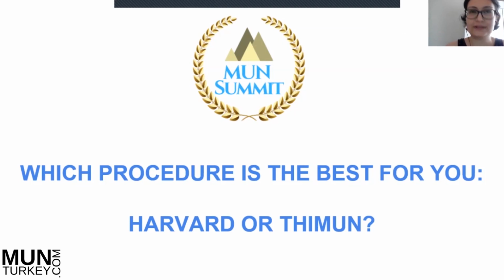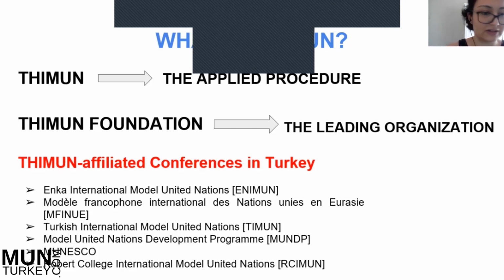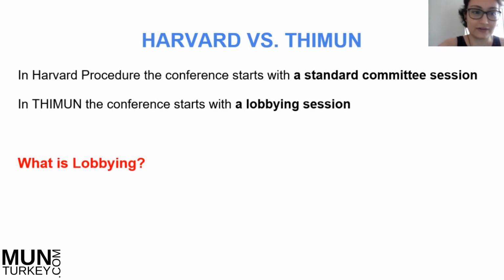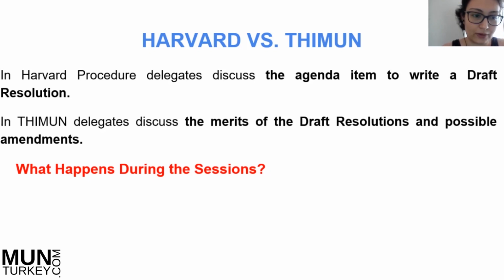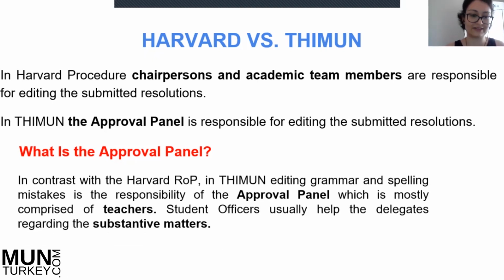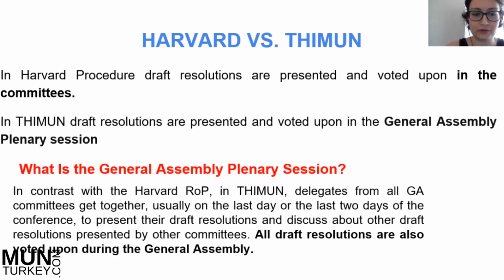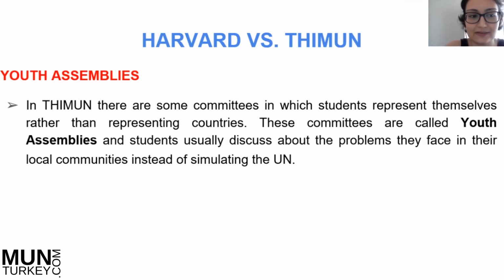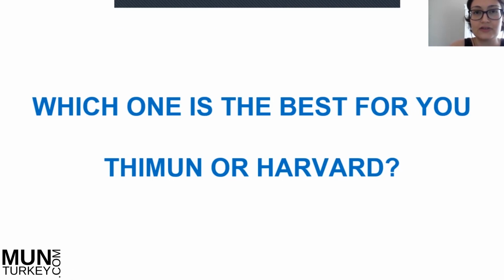MUN SUMMIT Nazlı Senay ÖZBİLGE Which MUN Procedure Is the Best for You HARVARD - THIMUN MUNTurkeycom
You may watch the sessions of MUN Summit on our channel and develop your personal skills for MUN conferences.